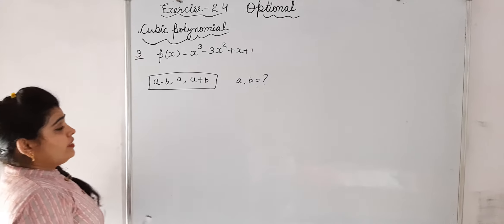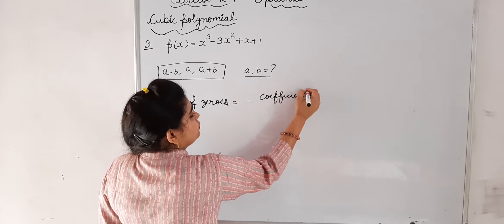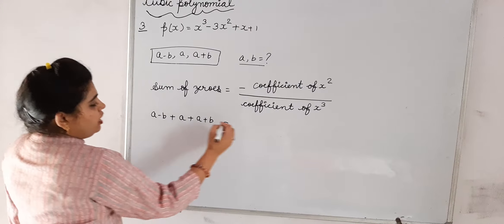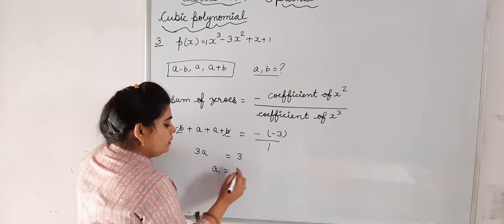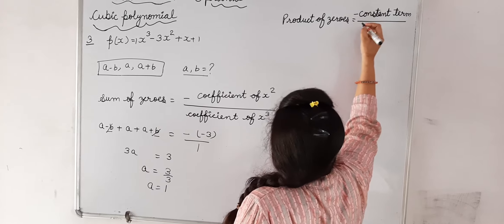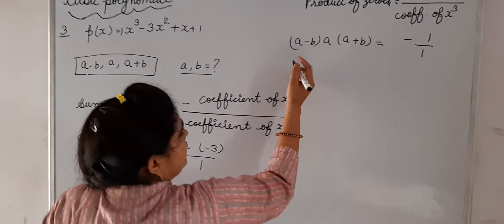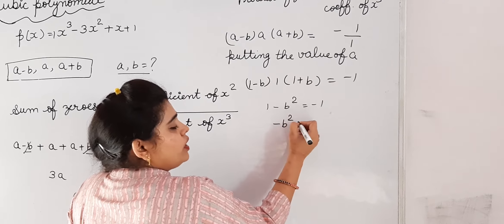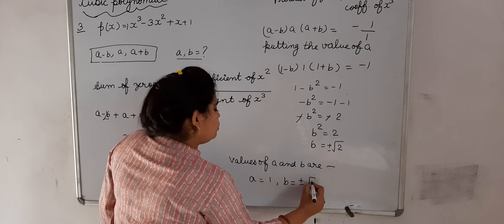Ex . 2.4 Q.no. 3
Based on N.C.E.R.T.
FOR C.B.S.E. & H.B.S.E CLASSES 10TH[MATHEMATICS]

TEACHER PRACHI KAUSHIK